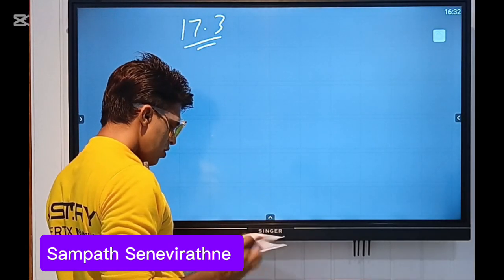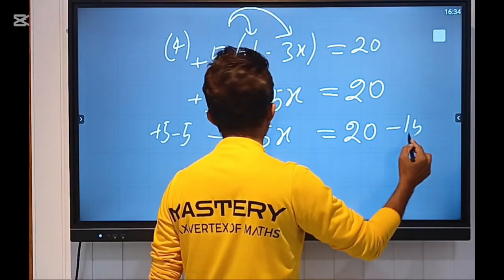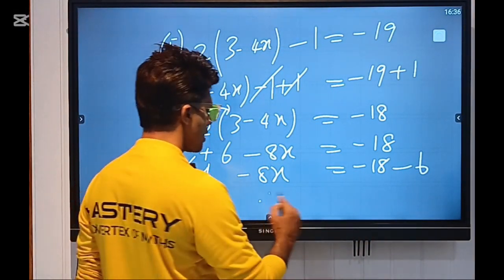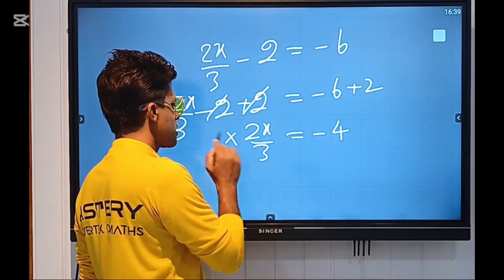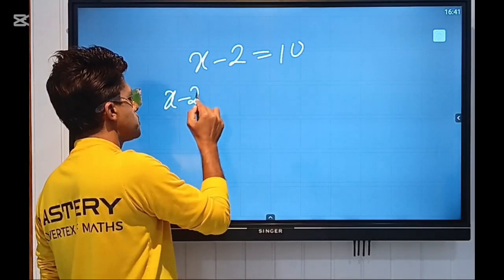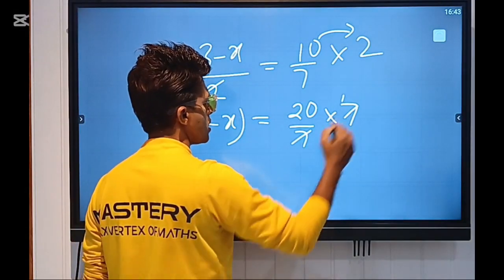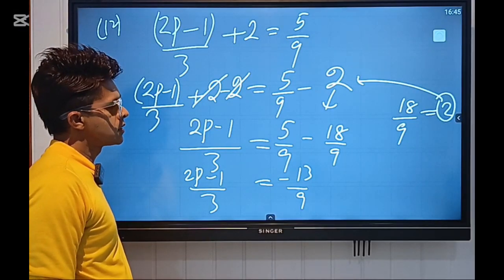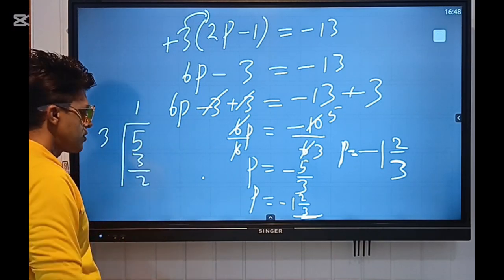Grade 8 Equations part 2